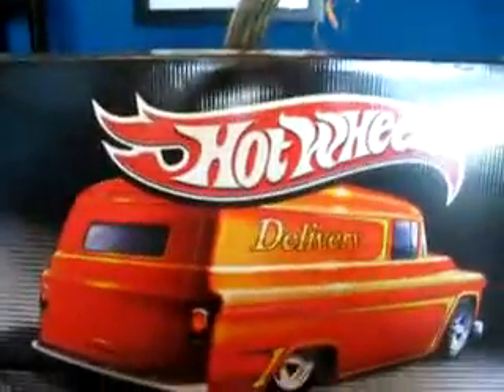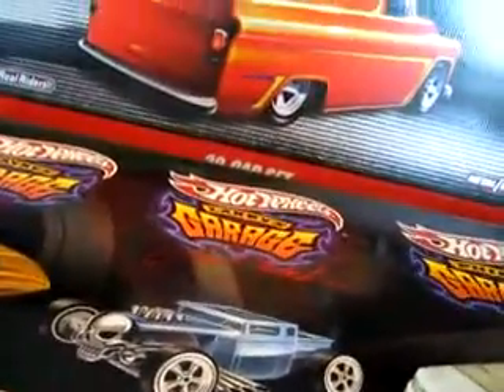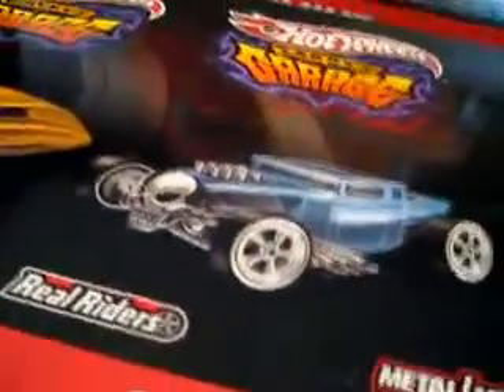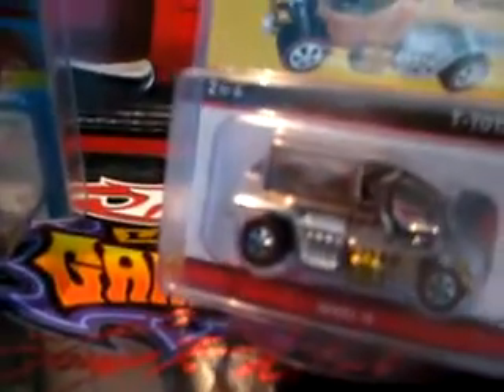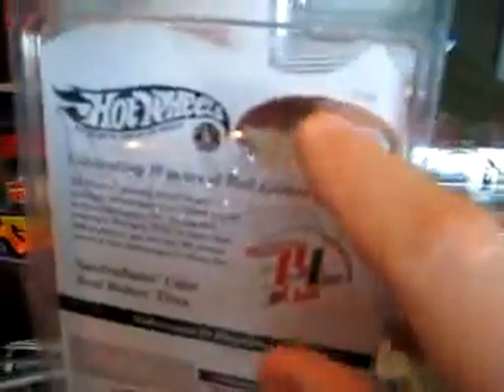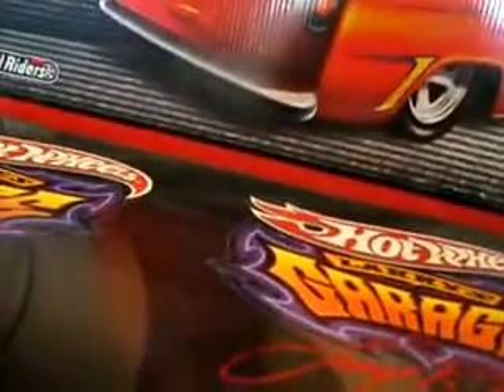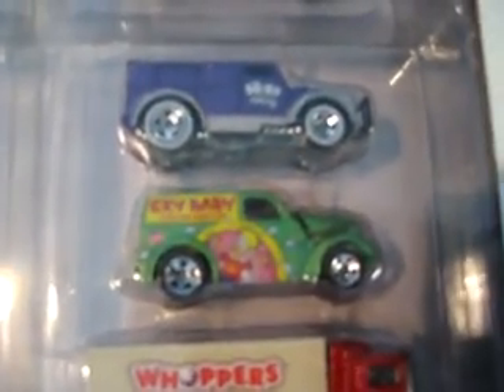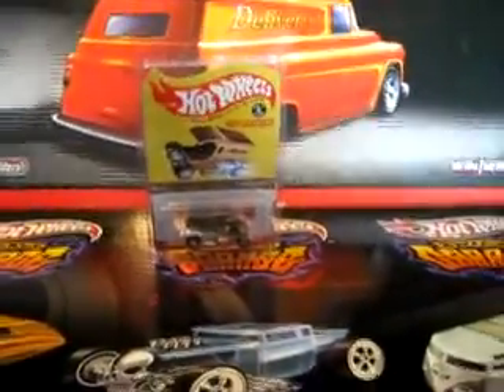Hot Wheels Sets! ~ 2010 Sweet Rides Delivery & HW Garage set & mail finds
Thought I would dig out a couple of sets to share with all my youtube homies. The two sets are 2010 Larry, Wayne and Phil's Garage set, and 2010 Slick Rides Delivery from TRU. I also ramble a bit on a cool rlc piece I picked up and low production run quantities.